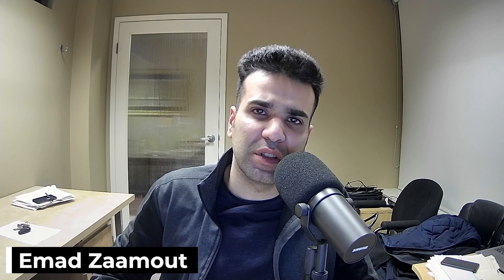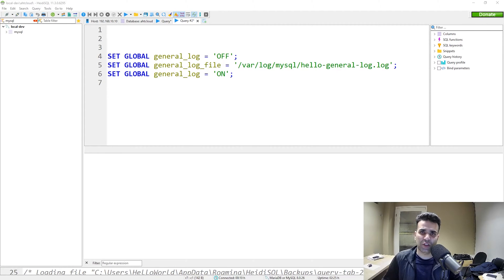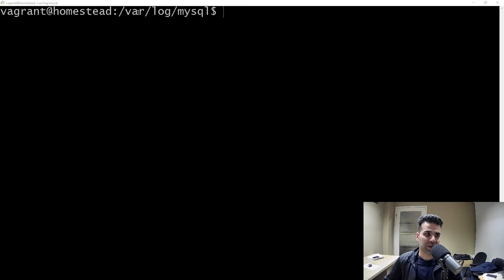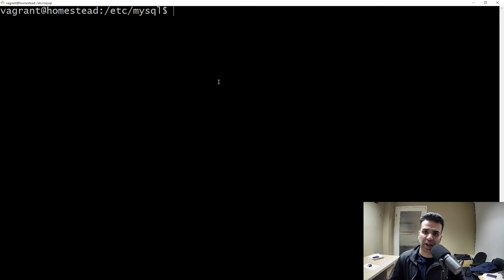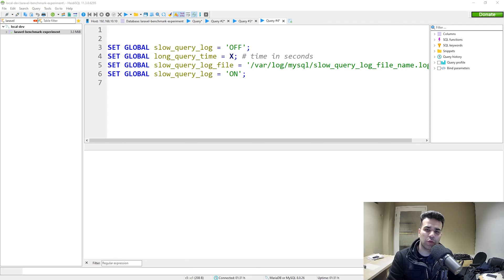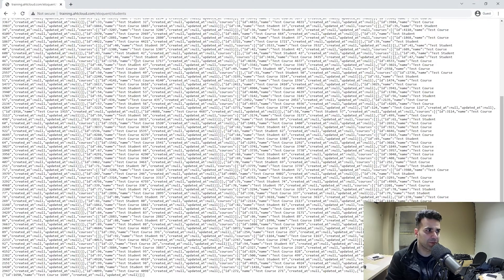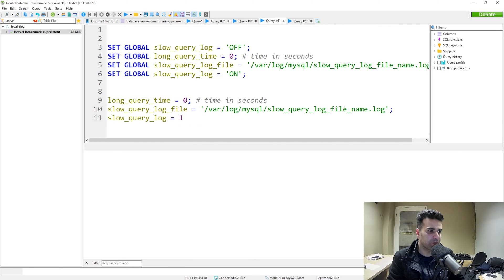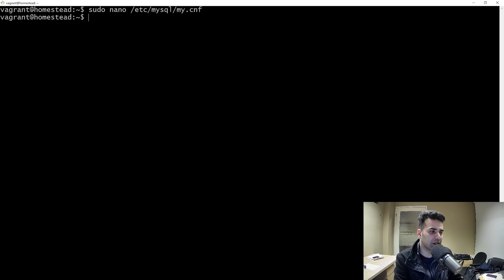MySQL Tutorial – MySQL Error Log, General Query Log and Slow Query Log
Introduction
In this tutorial, I will cover 3 important types of MySQL database server logs.
These are very important log files.
They will allow you to log all errors, slow queries and basically all queries that your database server ran.
Caution!
Before we get start I would like to note that you should probably not enable these logs on your production server.
Enabling certain types of logs will have an increased overhead on your server and it will have an impact on your server and its performance.
I recommend you use this feature locally on your dev environment. It’s useful for debugging and optimizations. I highly encourage you to turn it off once you’re done. Especially the General Query log.
The General Query Log
The general query log contains a record every time there’s a connect and disconnect request that runs on your database server. It also includes all queries that run on your database server.
There is two methods that you can use to turn on general query log.

Method 1 (Using Query) – No MySQL Restart Required.
For the SQL method, you don’t need to restart your server. You will need to run the following queries:

SET GLOBAL general_log = 'OFF';
SET GLOBAL general_log_file = "/var/log/mysql/hello-general-log.log";
SET GLOBAL general_log = 'ON';

Method 2 (Conf file) – Restart Required
Place inside your MySQL server configuration file.
[mysqld]
general_log_file = /var/log/mysql/hello-general-log.log
general_log = 1
The Slow Query Log
This is a cool log feature. As the name suggests, the Slow Query log basically consists of all the slow queries that ran on your database server.
This is a great log file as because you can use this information to find all the slow queries that you’re running so you can optimize them.

Similar to what we did for the general_log, we have two approaches to configure and turn on the slow_query_log. We can do by running a query or by configuring database server configuration file. The query method doesn’t require you to restart your server.
SET GLOBAL slow_query_log = 'OFF';
SET GLOBAL long_query_time = X; # time in seconds
SET GLOBAL slow_query_log_file = '/var/log/mysql/slow_query_log_file_name.log';
SET GLOBAL slow_query_log = 'ON';
# to test run SELECT SLEEP(X);

[mysqld]
log_slow_queries       = /var/log/mysql/mysql-slow.log
long_query_time  = 2

The Error Log
The error log contains information related to errors, warnings and notes that occur during your server is started or during shut down.
 It also includes any errors, warnings and notes that occur while your server is running.
Unfortunately guys the error log is not a dynamic system variable. To enable and disable the error log, you will need to restart your MySQL server.
You can turn it on and off by setting the following values inside your MySQL configuration file.
[mysqld]
log_error=/var/log/mysql/mysql_error.log

Chapters
0:00 Introduction
0:28 Caution
1:06 General Query Log
1:48 General Query - Method 1 - SQL
4:18 General Query - Method 2 - Configuration File
6:38 Slow Query Log
7:21 Slow Query - Method 1 - SQL
10:01 Slow Query - Method 2 - Configuration File
10:57 Error Log